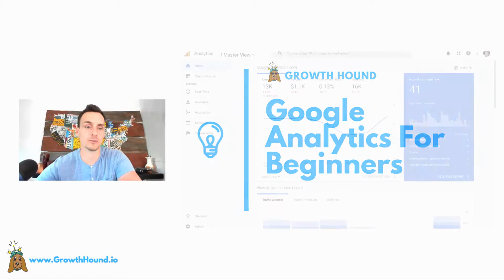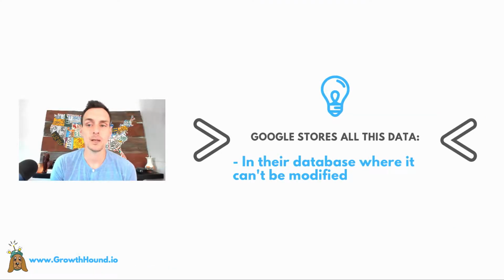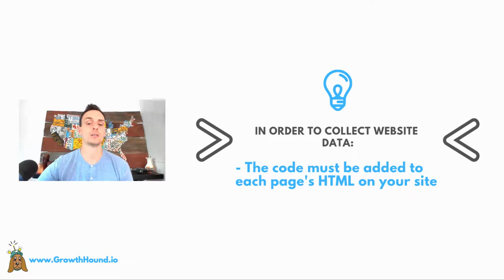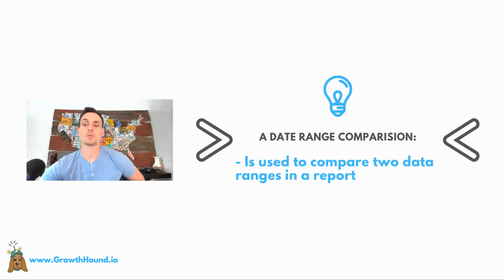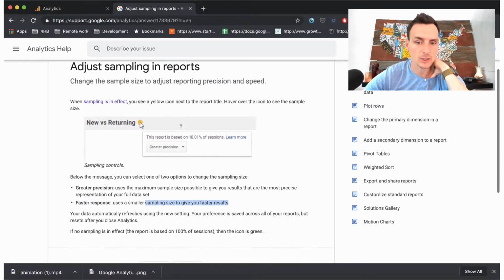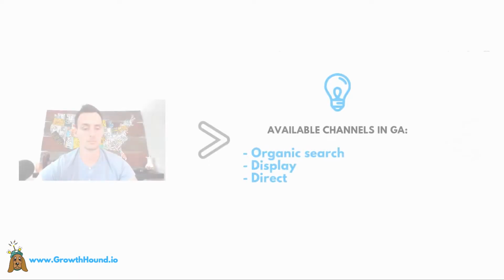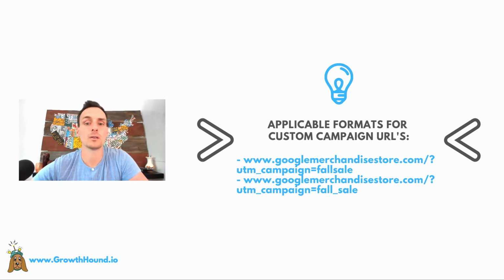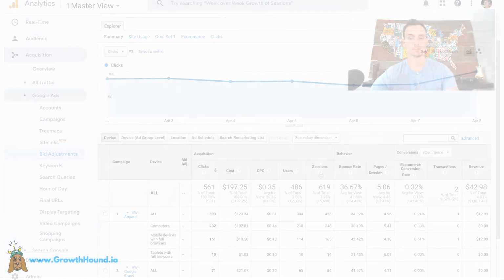Google Analytics Certification - Beginners Certification Tutorial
Getting your Google Analytics Certification can provide you a boost to your resume and career or help you understand more about how to improve your business. Learn our about our tips and tricks so you can pass the exam on the first try.